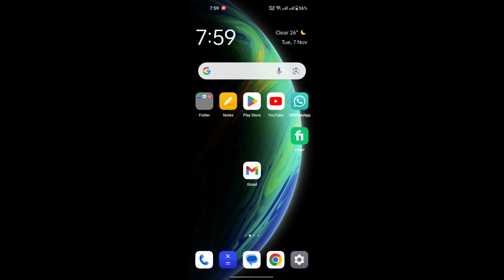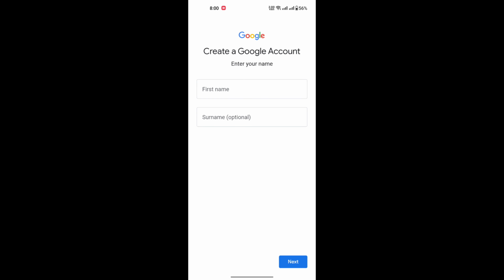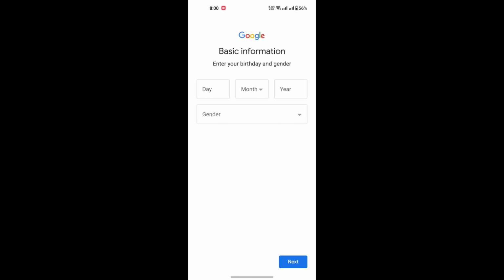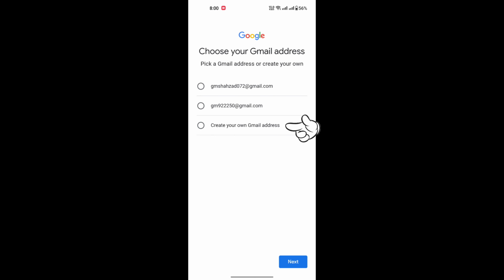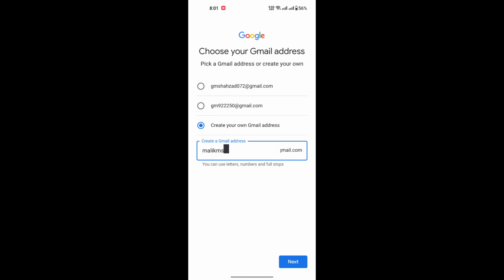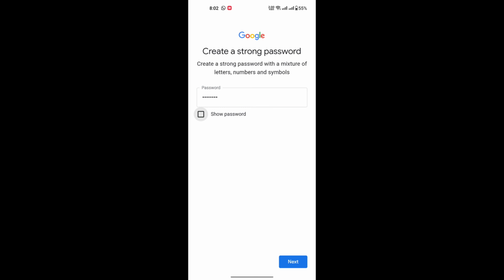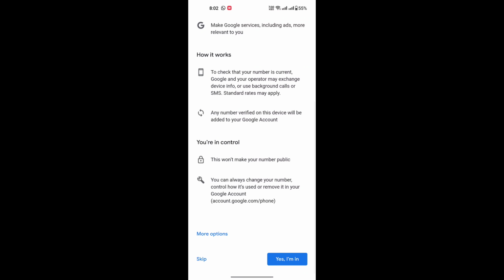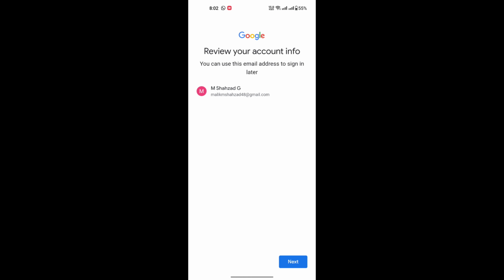How To Create A Gmail Account 2024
In this video, I will show you how to easily create a Gmail account. It's free, reliable, and easy to use.